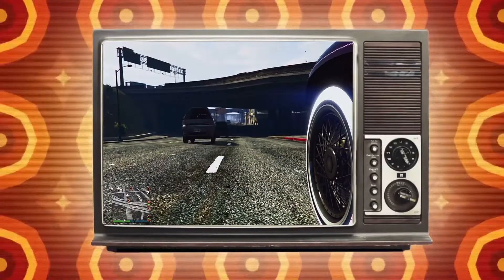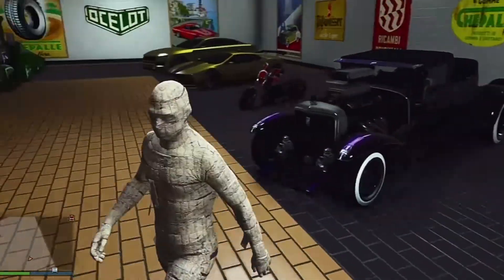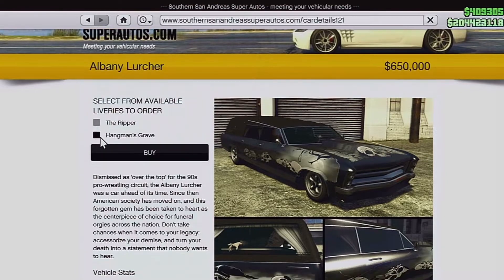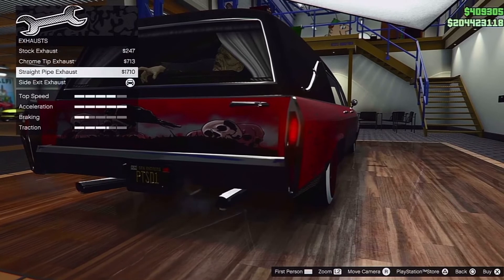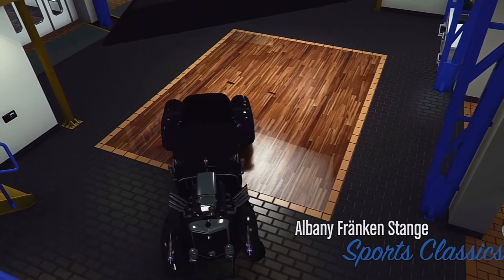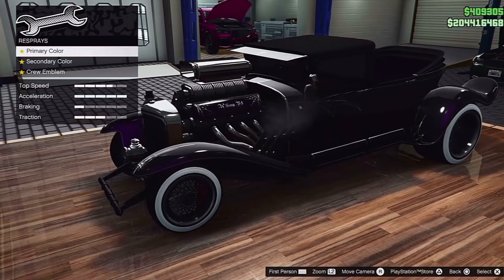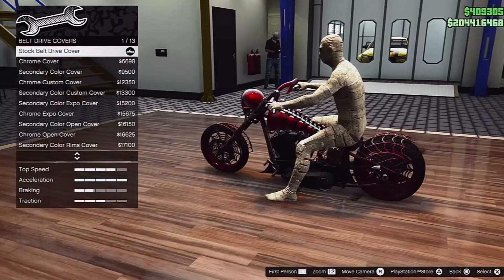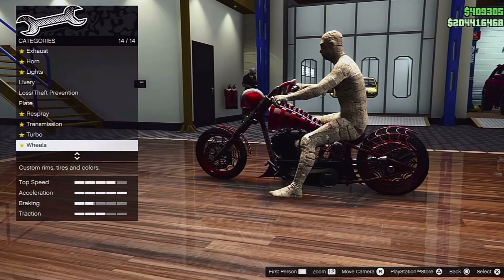ALL Limited Time HALLOWEEN Vehicles - Bikes & Cars! (GTA 5 Online Halloween 2022 DLC Update)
GTA Online: ALL Limited Time HALLOWEEN Vehicles - Bikes & Cars! (GTA 5 Online Halloween 2022 DLC Update)
The GTA Online Halloween Vehicles include the Sanctus Motorcycle Bike, Lurcher Funeral Car and Franken Stange Car.